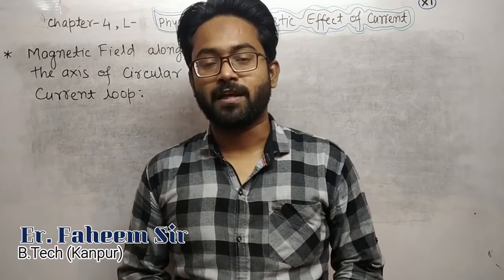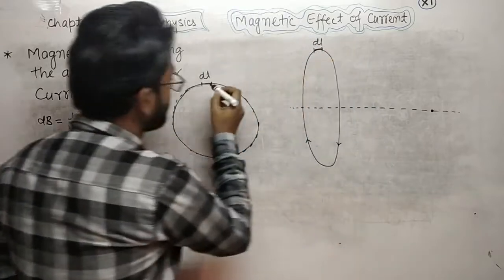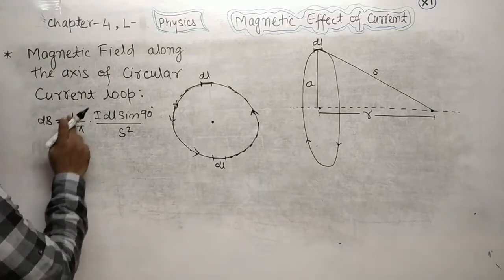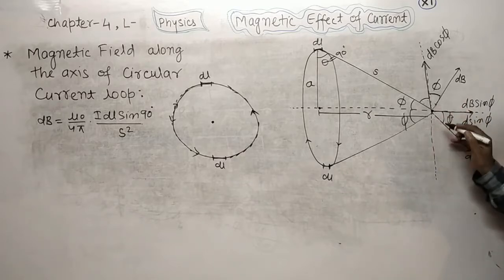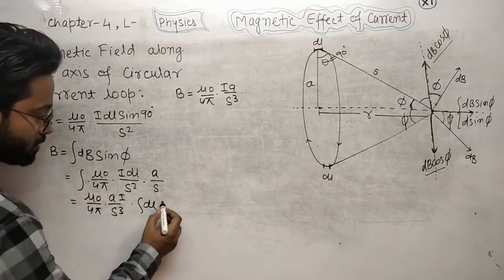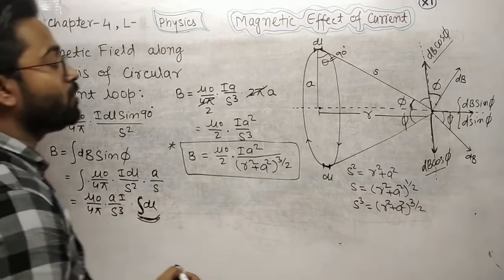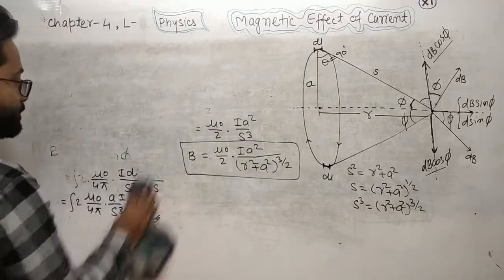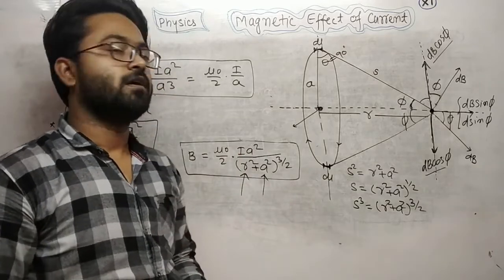Class 12th Phyiscs Chapter-04 L-03 (Movig Charges & Magnetism)